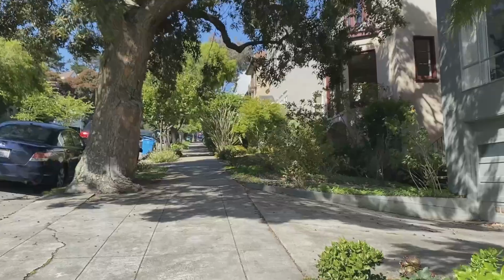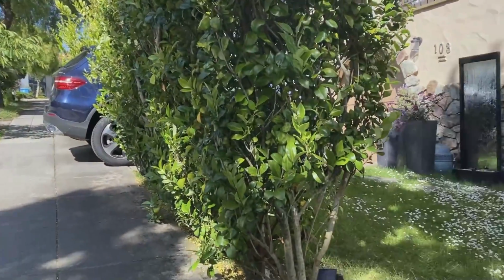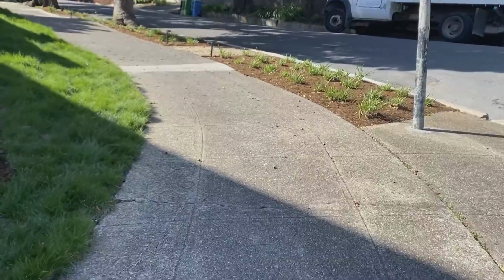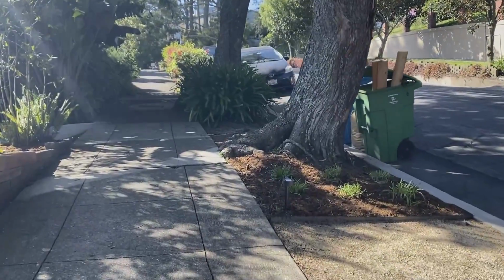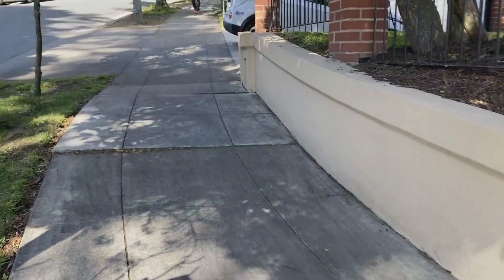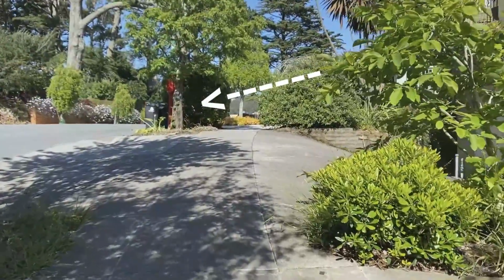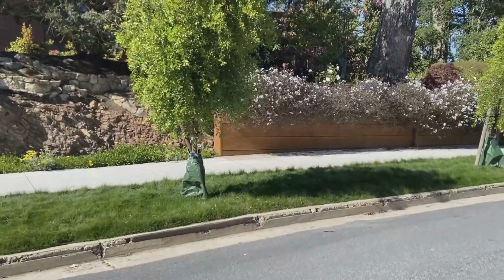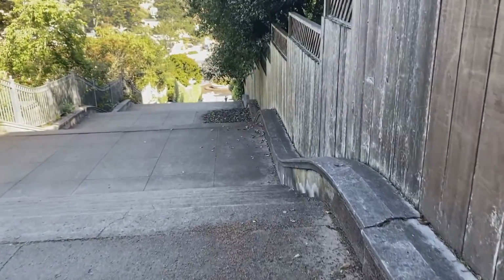A Walk Through The Neighborhood | Garden Hills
This time i used a camera stabilizer, do you like it? Lets go for 5 likes

Music: Itro & Tobu - Cloud 9 and Calm - Silent Partner